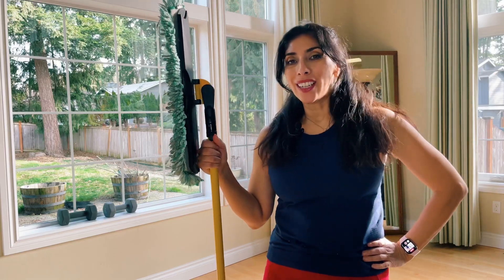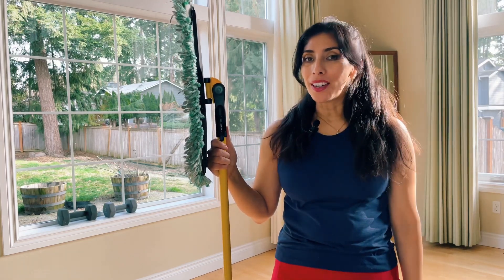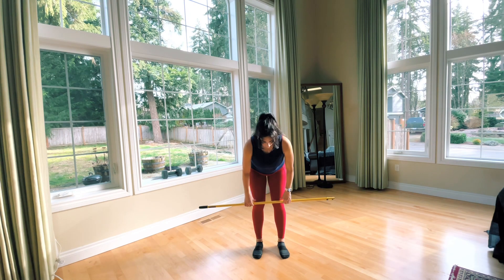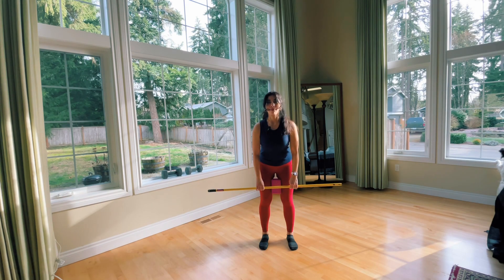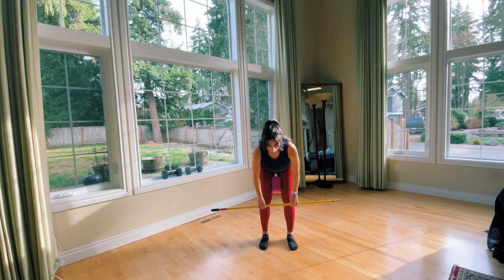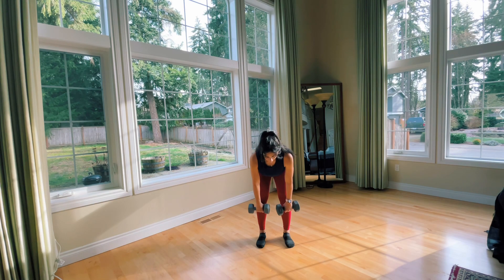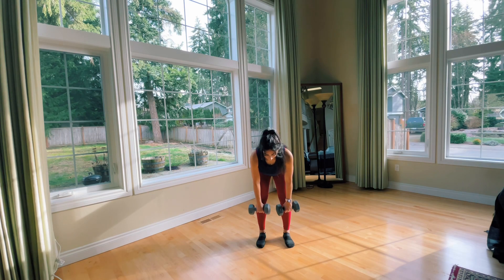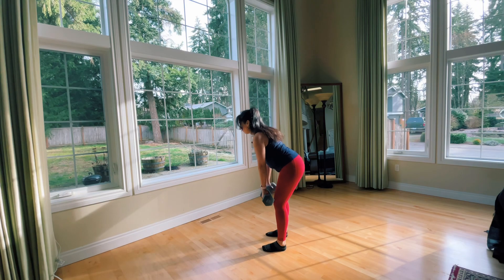How to do a Romanian Deadlift for Beginners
One of my favorite and most basic exercises is the Romanian dead lift (RDL). It’s a great all body exercise, that focuses on strengthening low back, glutes and hamstrings.
The hip hinge is the key to this exercise!

Start the movement by hinging at your hips and keeping your shoulder blades close together to avoid slouching when you come forward. Bend knees only slightly to allow the hips to go back.

Option to use a broomstick and/or yoga block between ￼the thighs as learnings tools while you’re learning to do the hip hinge.

Keep weights low-medium while learning the exercise.